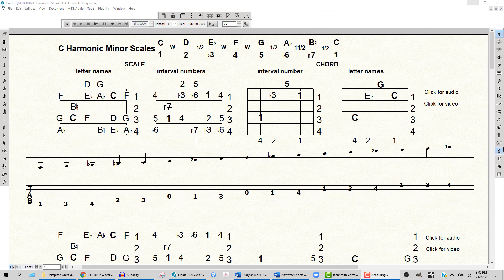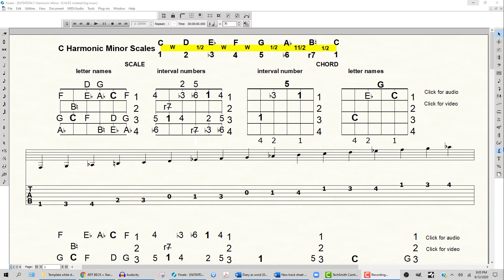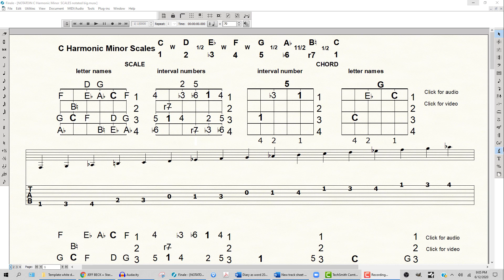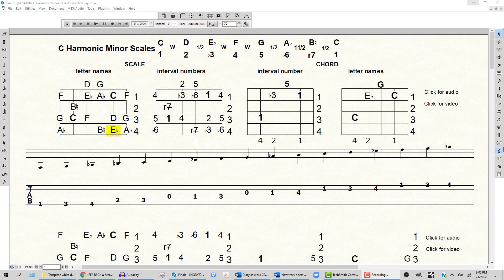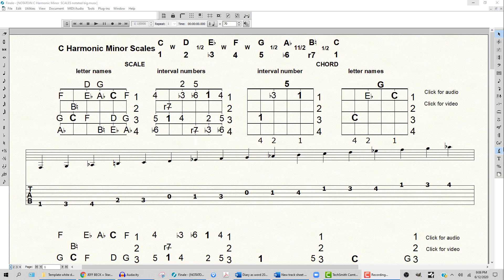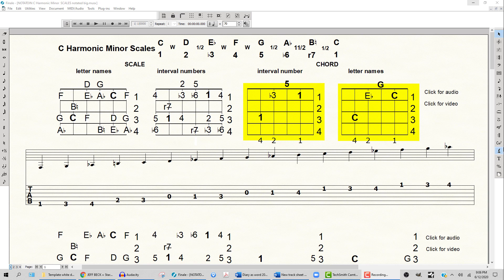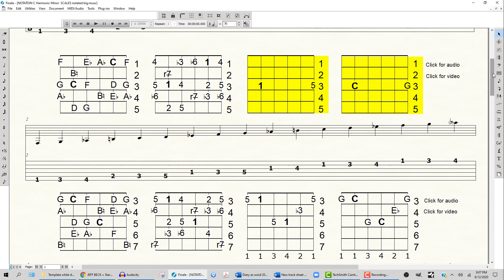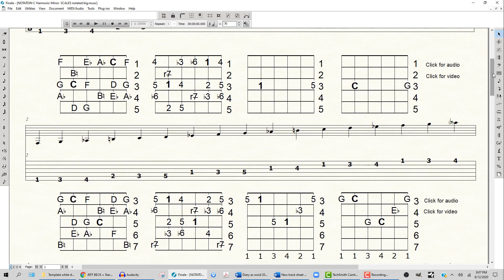C Harmonic Minor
This is Harmonic Minor and has the V7 of Spanish gypsy mode.